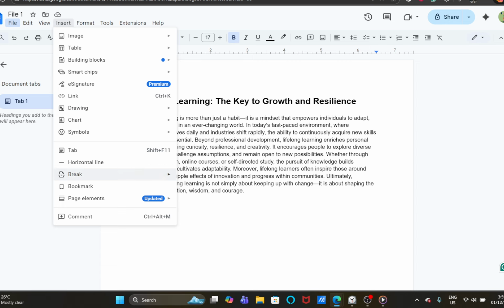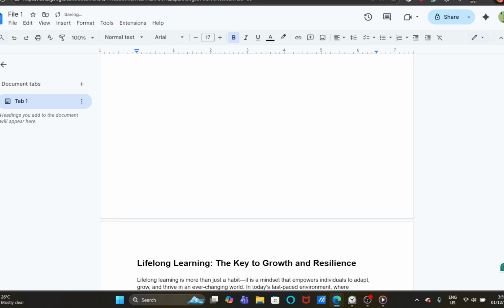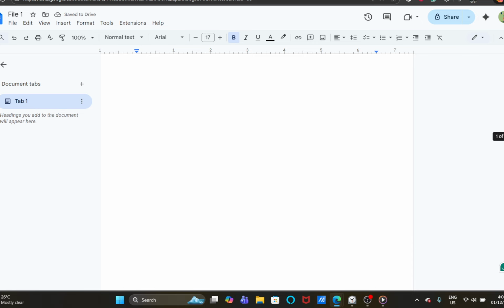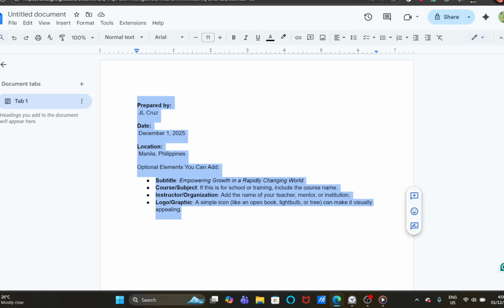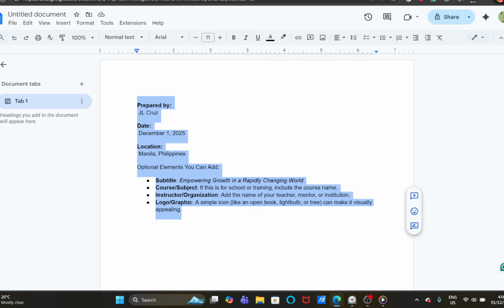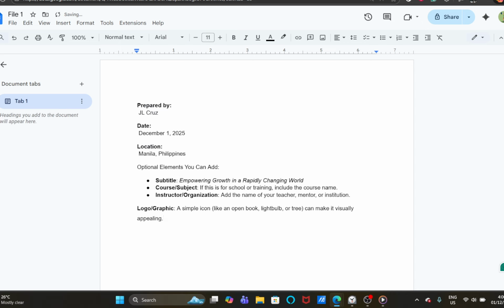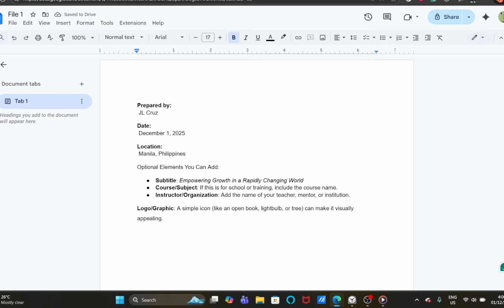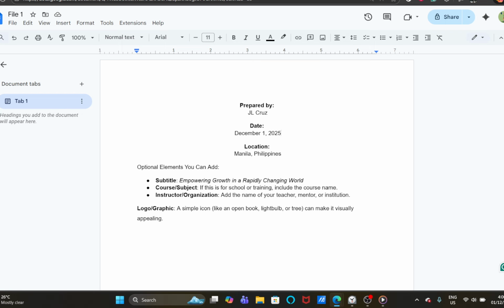How to Make a Title Page on Google Docs [Full Guide 2026]